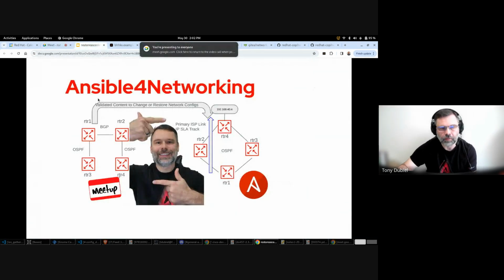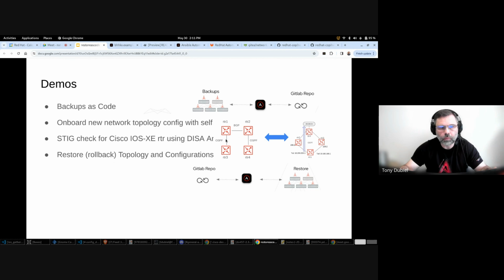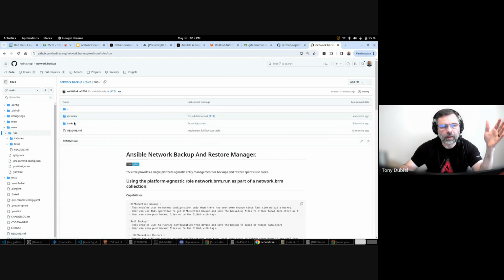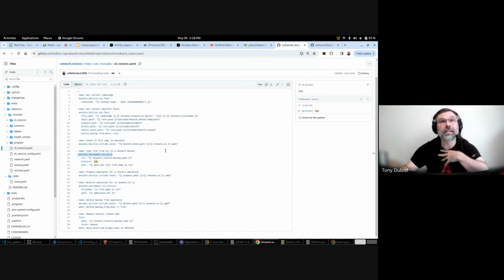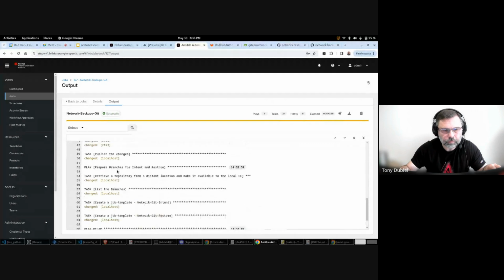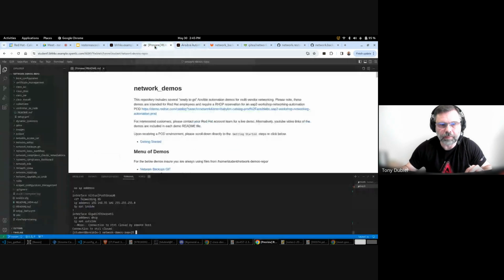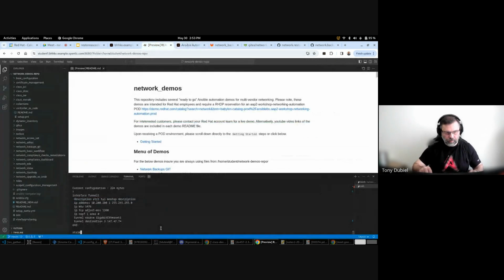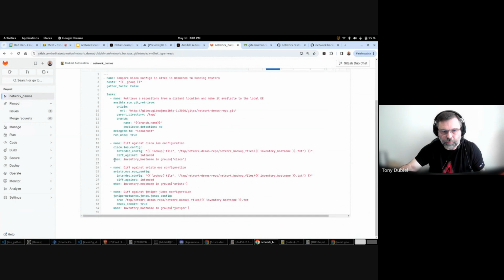Network Backups as Code with Ansible and Git - Meetup Ansible4Neworking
In this video we  covered the following topics during this meetup.
- Backups as Code
- Saving network device backups to Git
- Config Drift Checks
- Restoring configs as Code from Git
- Changing our Lab topologies as Code